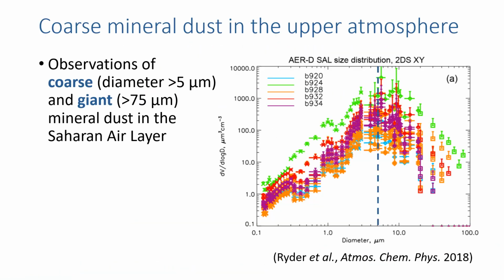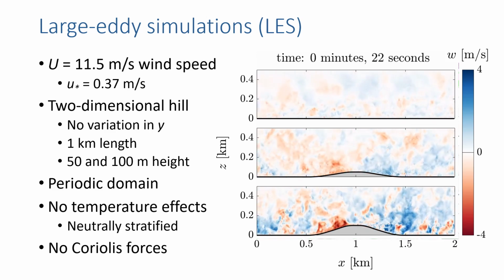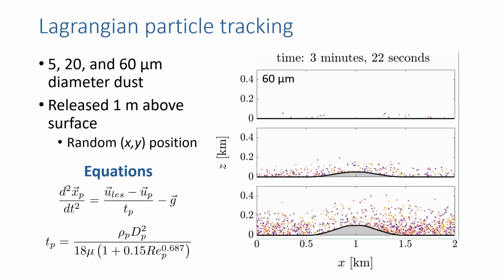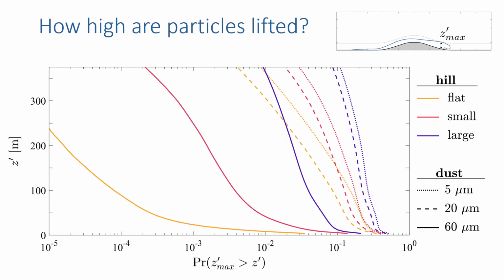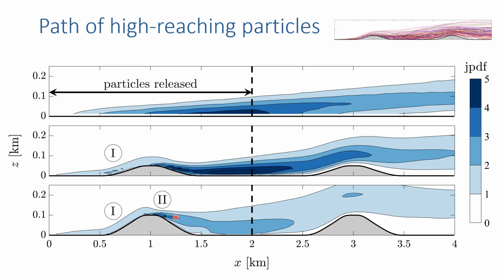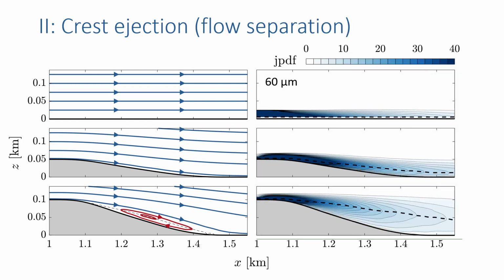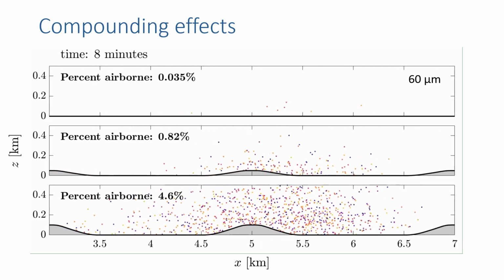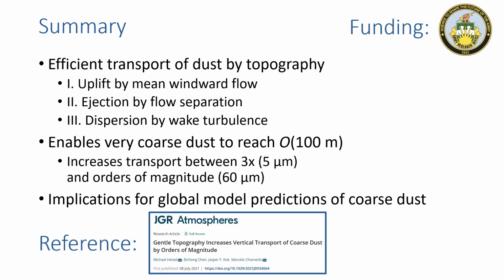Large-eddy simulations of atmospheric dust over hills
Recording of the presentation "Gentle topography increases the vertical transport of coarse and giant mineral dust by orders of magnitude" given by Dr. Michael Heisel at the American Geological Union 2021 Fall meeting.

The related research article is "Gentle topography increases vertical transport of coarse dust by orders of magnitude" published in the Journal of Geophysical Research: Atmospheres.